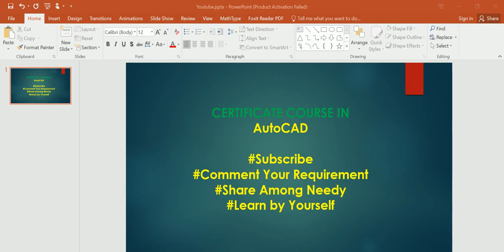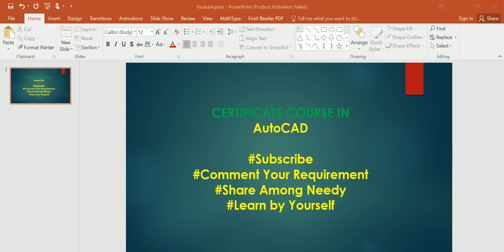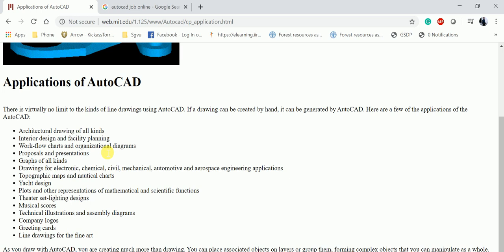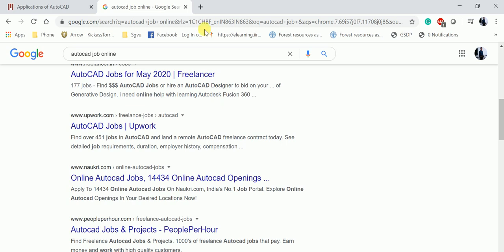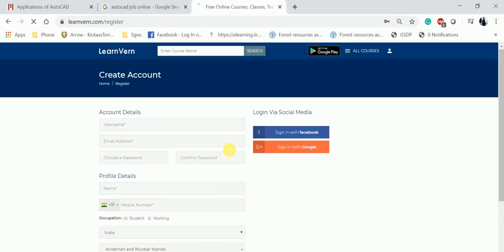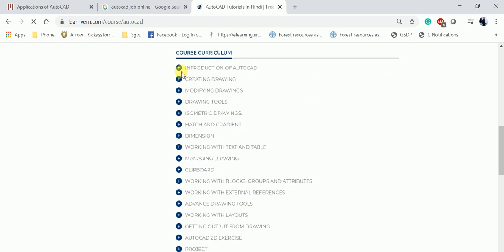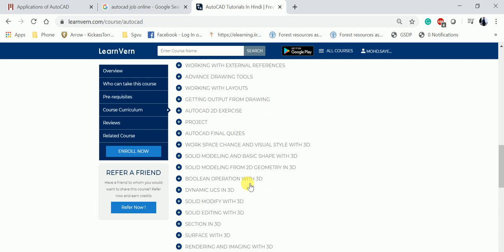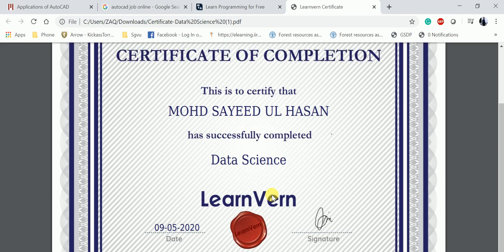Free Certificate AutoCAD from Zero to Hero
Helps to achieve your goal in the field of AutoCAD from scratch to advance.